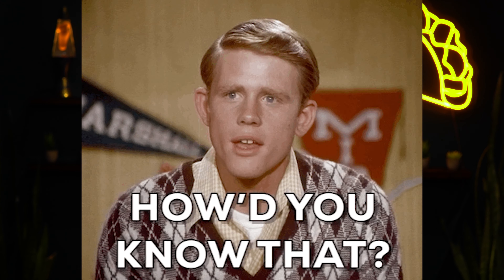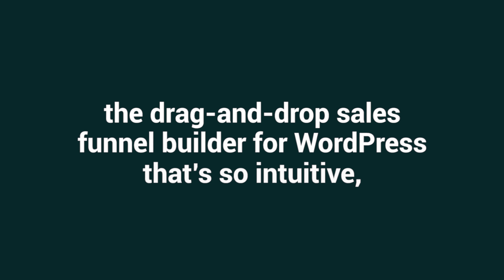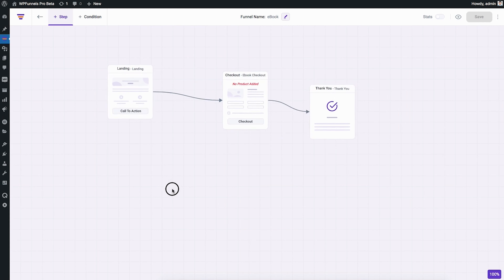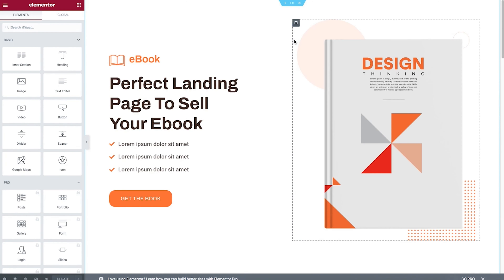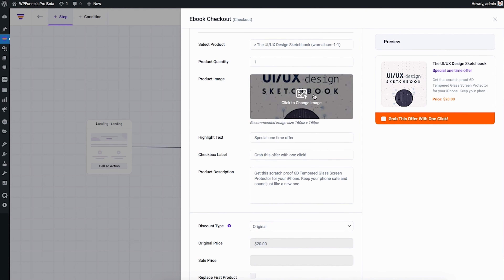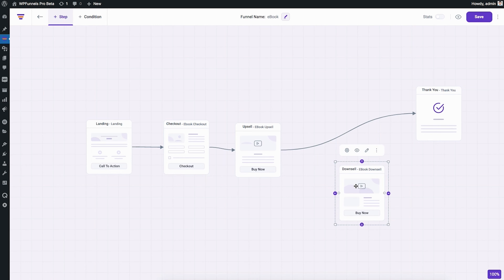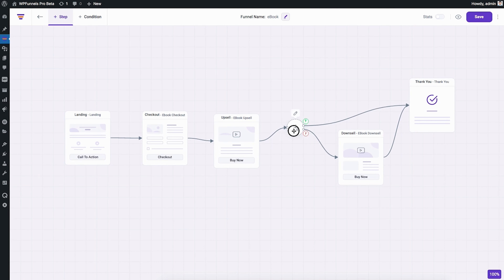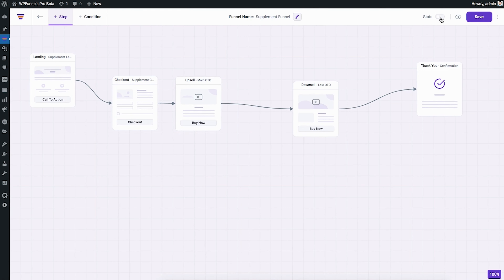Visual Funnel Builder For WordPress with WPFunnels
WPFunnels lets you build, visualize, configure, and implement customized sales funnels that integrate with WordPress and WooCommerce.

Designing a sales funnel for your ecommerce store can feel like a DIY project gone wrong (“Rome wasn’t built in a day, and apparently this tiny birdhouse won’t be, either”).

Creating basic funnels can mean spending tons of time configuring multiple plugins—and still not having full control of the sales process.

What if you could build funnels visually in your own WordPress dashboard, with each step optimized to create a seamless customer experience and maximize revenue?

Meet WPFunnels.